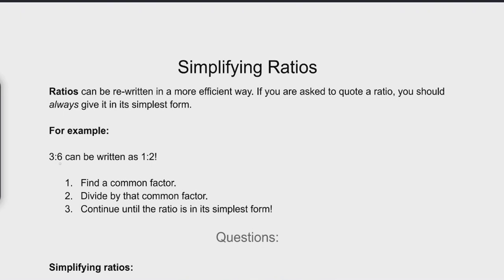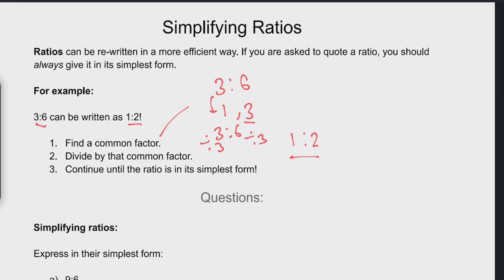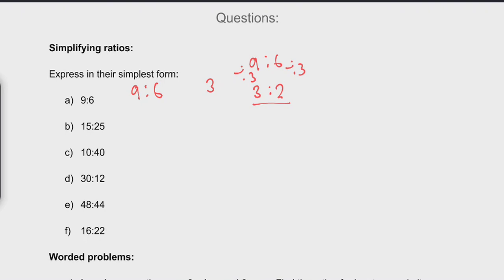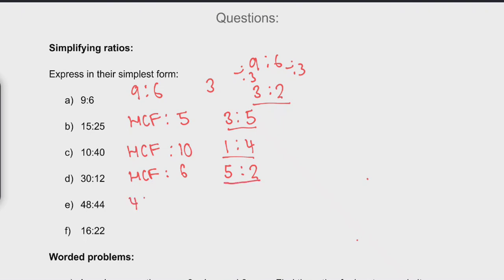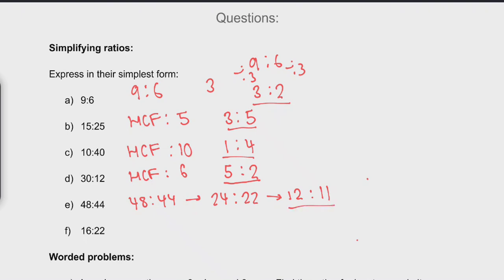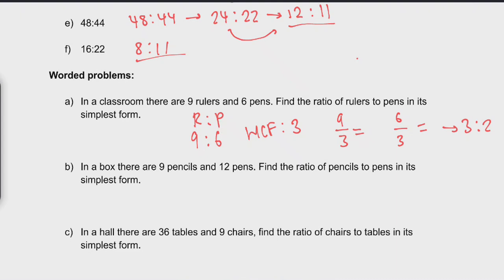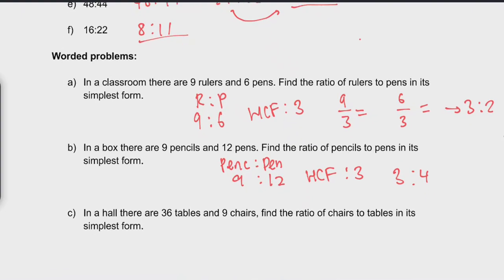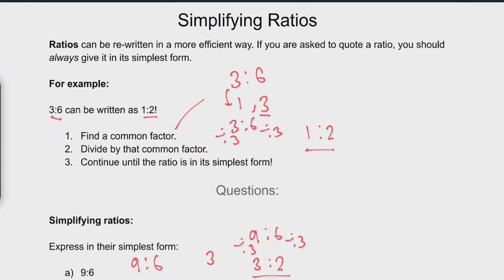GCSE Maths: Simplifying Ratios